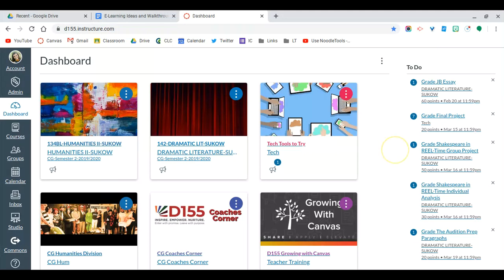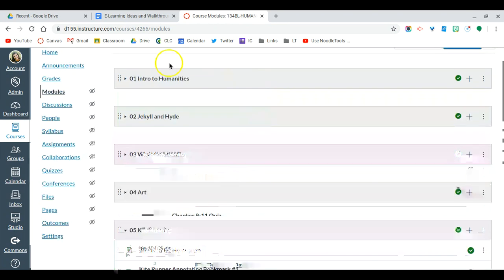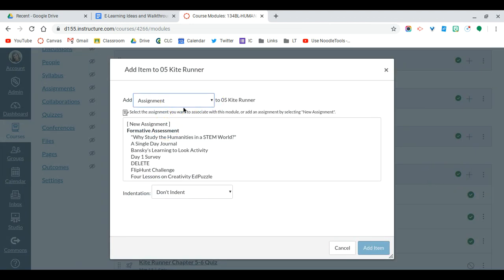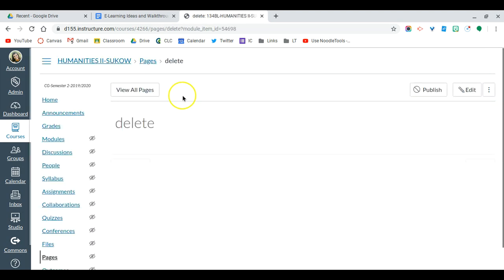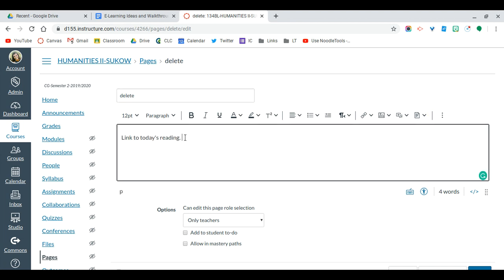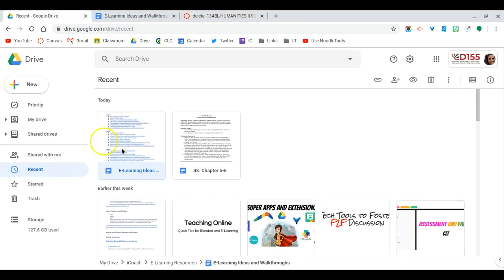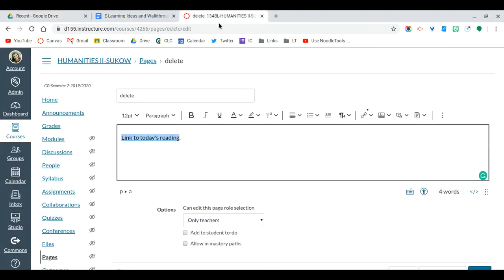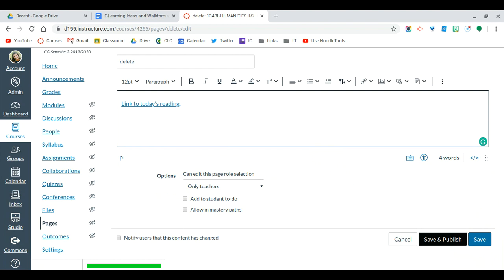Post a PDF in Canvas